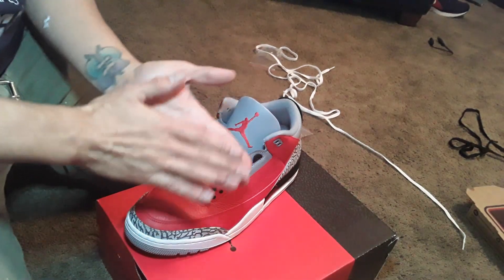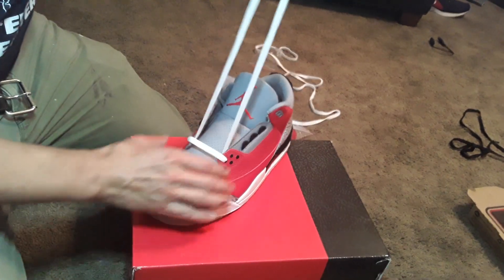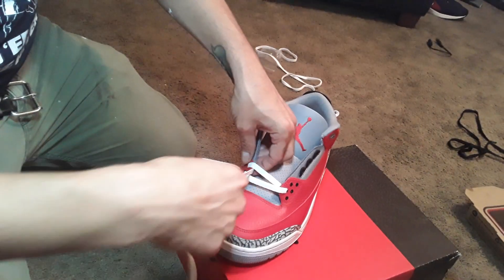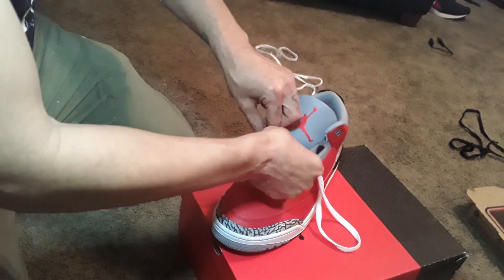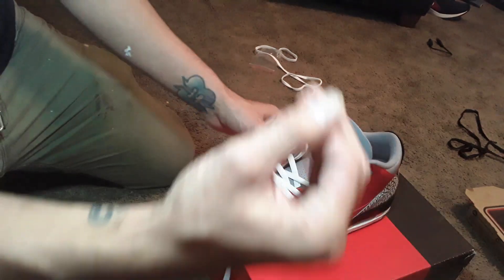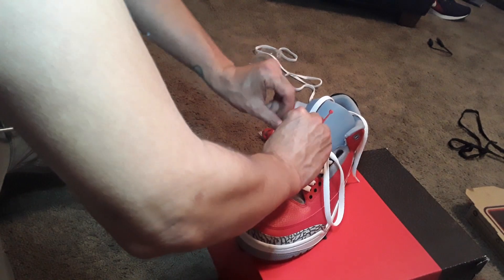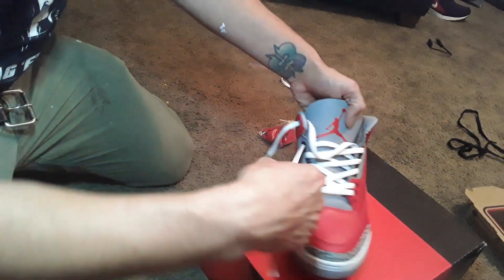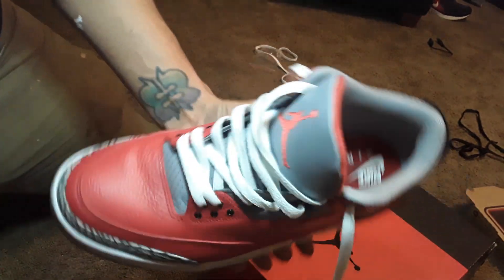[How To] Lace Your Jordan III ...right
Here is [one of] the best ways to lace your Nike Air Jordan 3 joints. Look like you know what you're doing when it comes to rocking the latest retro kicks.